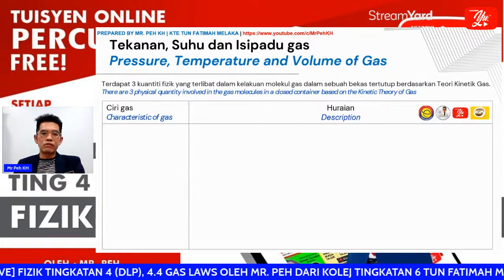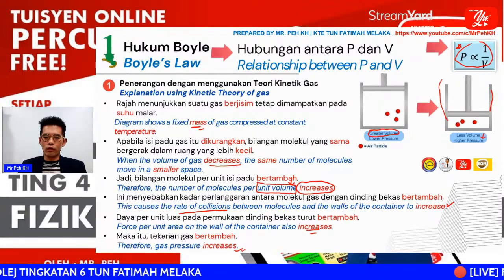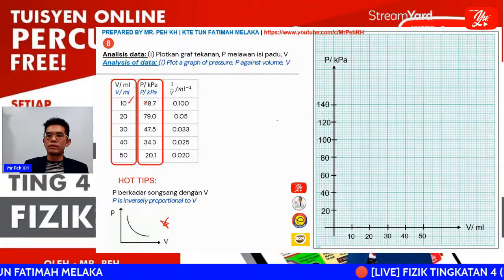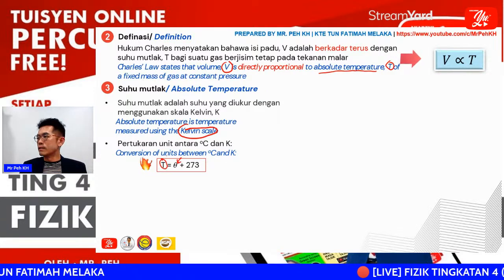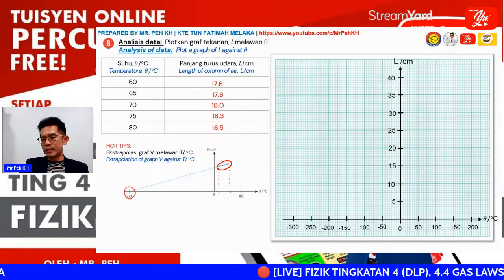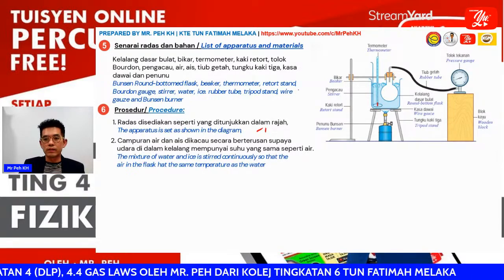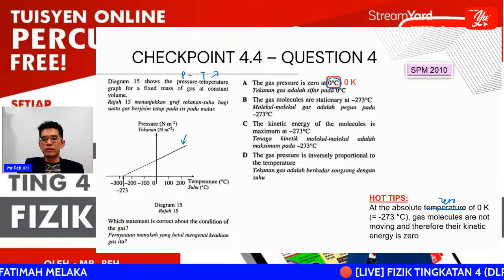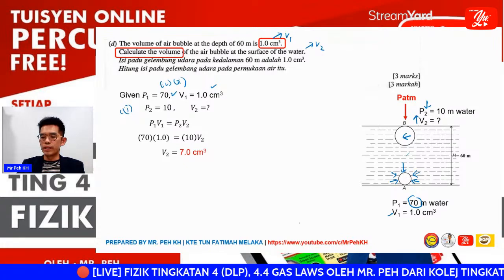🔴 [LIVE] FIZIK TING 4 (DLP), 4.4 GAS LAW OLEH MR PEH #37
Assalamualaikum/Salam Sejahtera.

Let's learn Physics with Mr. Peh and friends from Akademi Youtuber!!

Jadual mingguan kami untuk tahun 2023/2024:
Our weekly schedule for year 2023/2024:

Jumaat/Friday, 9.30 pm - Tingkatan 5/Form 5 (Non DLP)
Presenter:
✅Teacher SlindaNordin
✅Cikgu Nora Hafizan
✅Cikgu Rosemawati
✅Cikgu Izyan
✅Cikgu Rina Rashid
✅Cikgu Faizahz

Presenter:
✅Mr Peh
✅Cikgu Hasnitah

LEBIH 3,000 Video pembelajaran PERCUMA!

TERIMA KASIH.